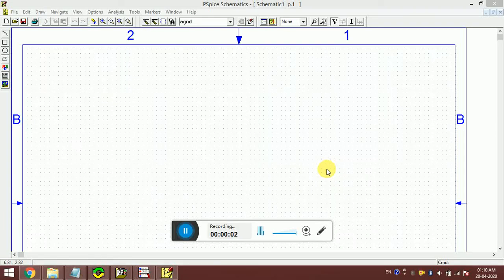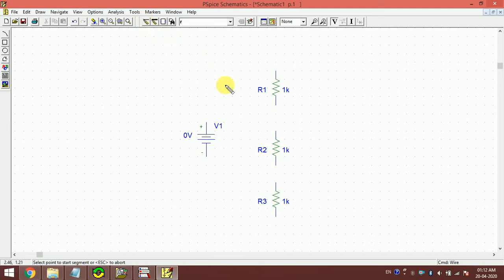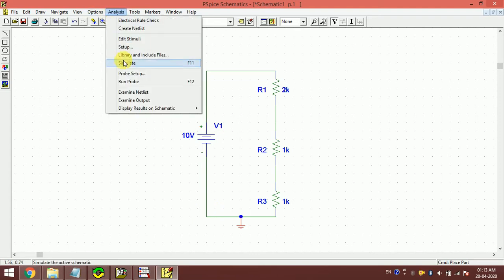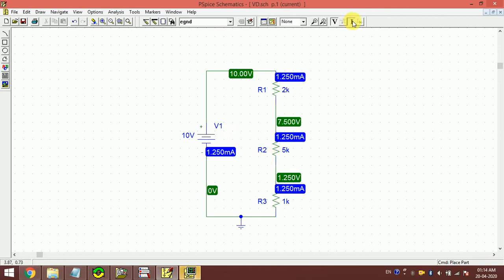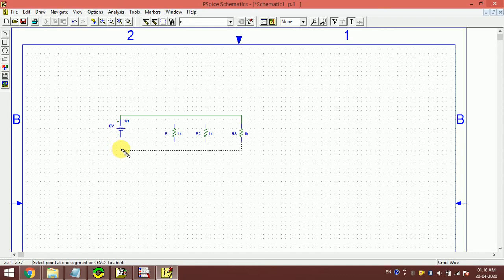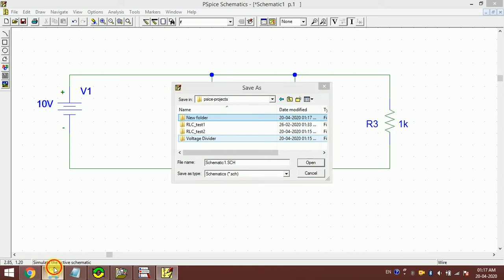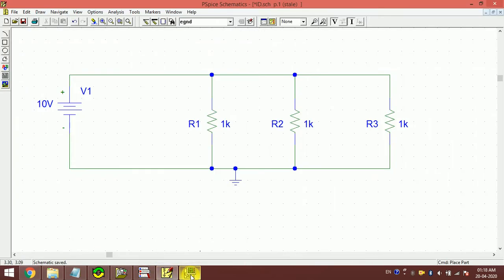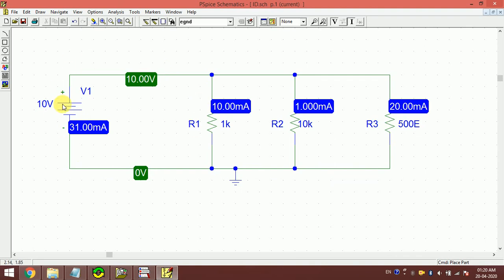Circuit Simulation using PSPICE Part 2 of 6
This is the second video of the series.
Topic Covered: Simulation of Voltage and Current Divider Circuit